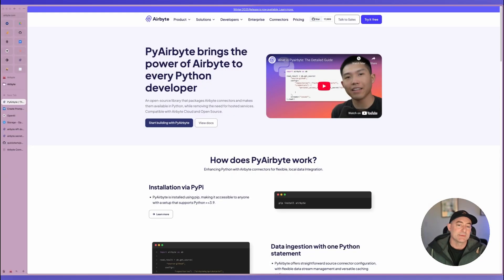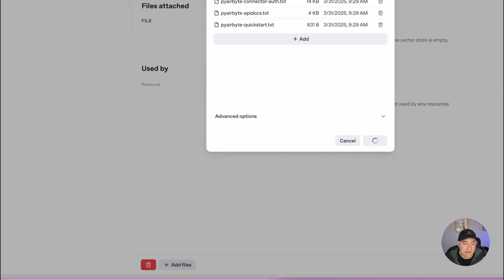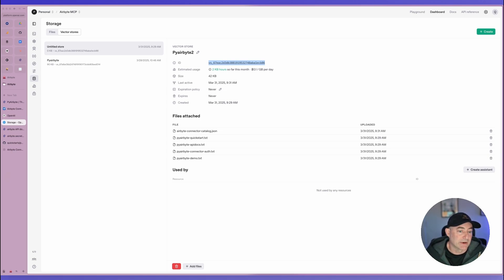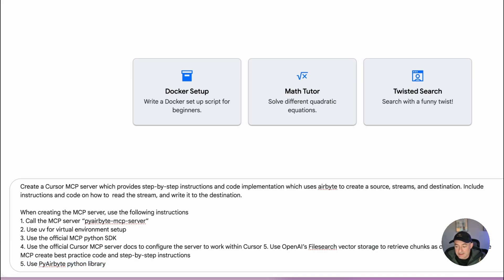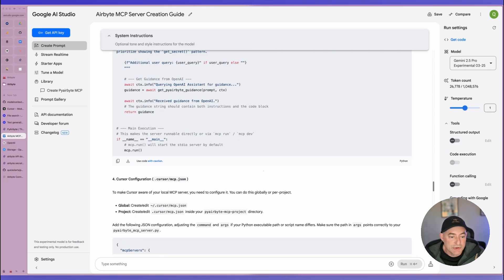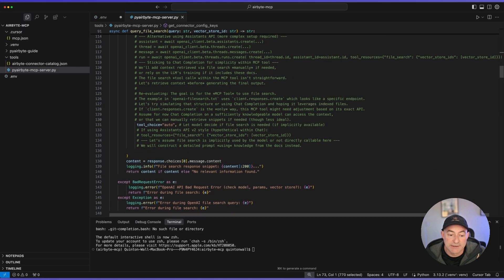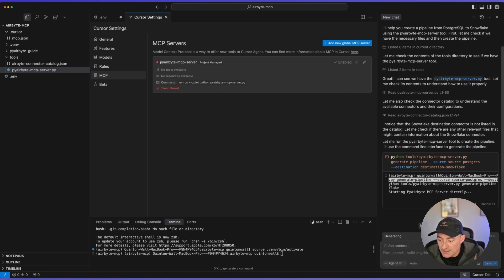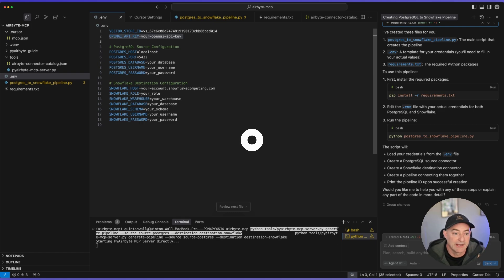Create a Cursor MCP Server using Google Gemini 2.5 and OpenAI Vector stores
In this video, we are going to use the latest @Google Gemini 2.5 Pro model, @OpenAI  Vector store, and PyAirbyte to create an MCP server for Cursor that generates an entire data pipeline  for any of @AirbyteHQ  500+ connectors with zero coding required.

00:00 Introduction to Google Gemini and Pyairbyte
00:35 Setting Up the Project Files
01:39 Creating and Using OpenAI Vector Stores
02:48 Preparing the Cursor MCP Server
04:51 Implementing the Cursor MCP Server
07:15 Running the Cursor MCP Server
09:36 Final Steps and Conclusion